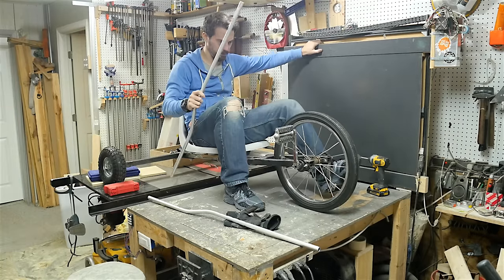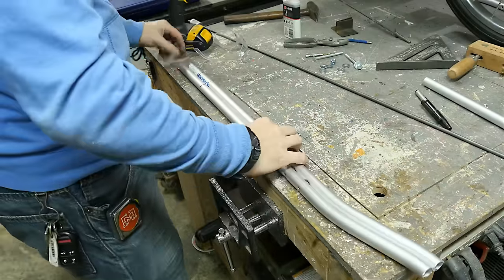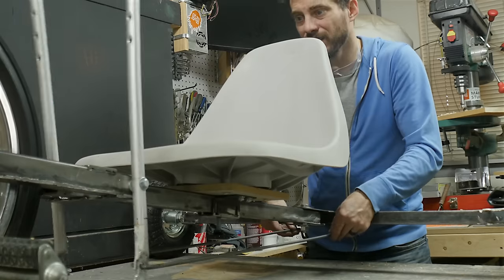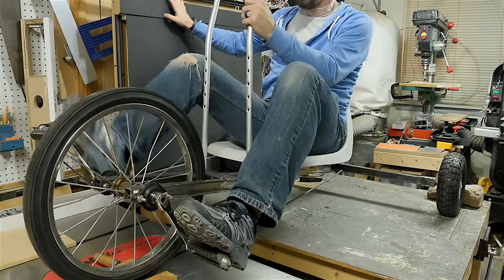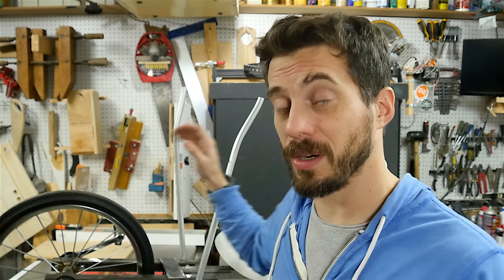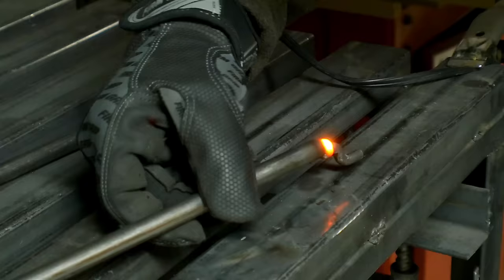Trike (Green Machine) from junk - Part 2 // How-To | I Like To Make Stuff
I always wanted a trike, especially a Green machine. So I decided to make one, from junk.

TOOLS LIST:
(some are better than the versions I own)
- SawStop cabinet saw
- Dewalt 20v drill driver combo
- Stepped Bits
- Evolution miter saw (cuts wood, alum, steel, etc)
- Shop Fox Hanging Air Filter
- 2HP Dust Collector
- 1 Micron bag
- Speed square
- Digital Plans for my welding table
- MIG welder *
- Welding mask (auto darkening)
- Welding gloves
- Welding magnet
- Angle grinder *
- Cut off wheels
- Flap Discs (10 pack)
- Metal cutting bandsaw *
- 10" Evolution Miter Saw for cutting Steel, Aluminum, Wood, etc.
- Quikclot clotting sponge
- First aid kit
- Eye protection
- Ear protection